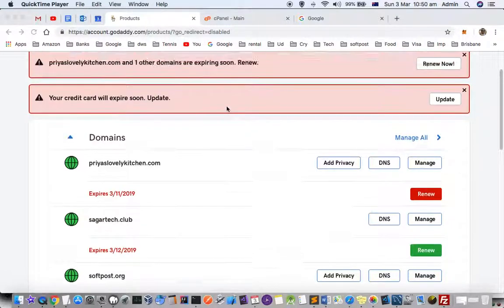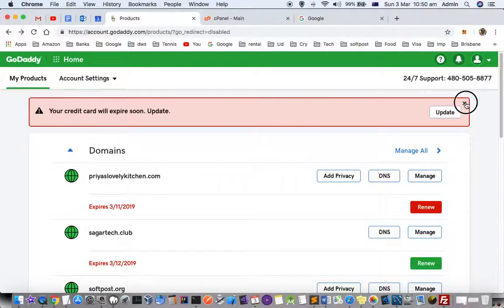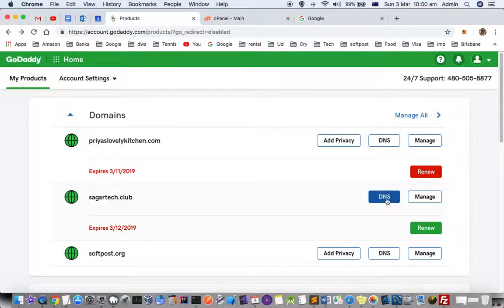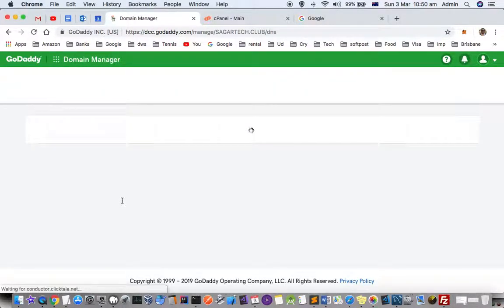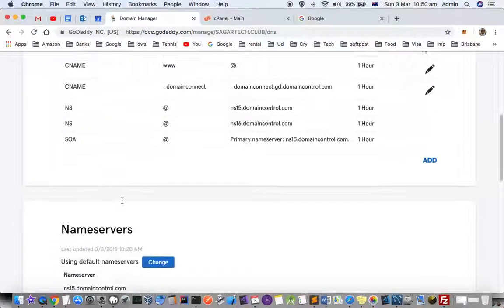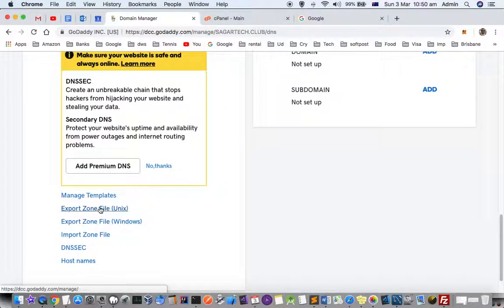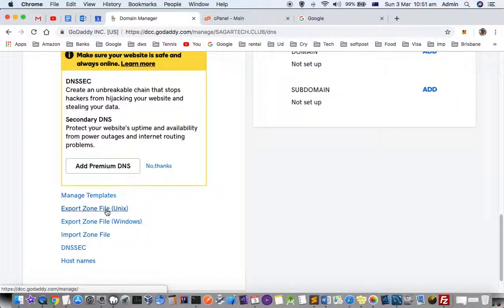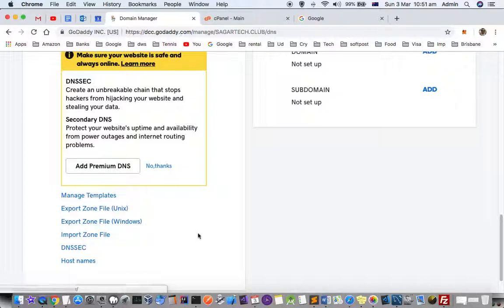How to import and export DNS zone files in Godaddy